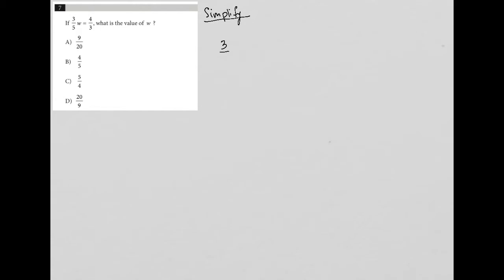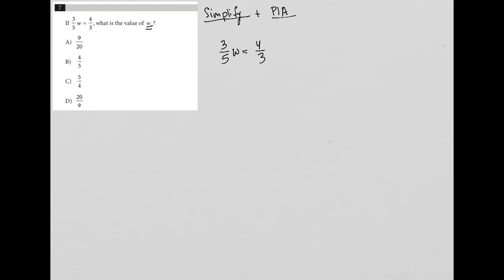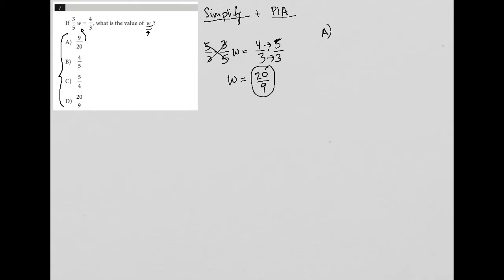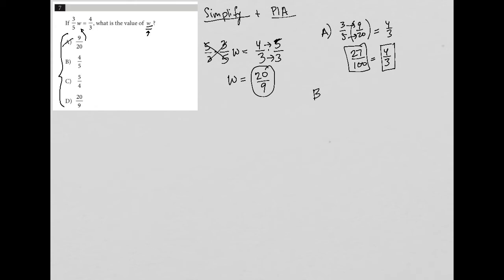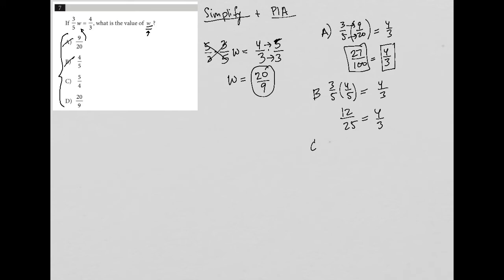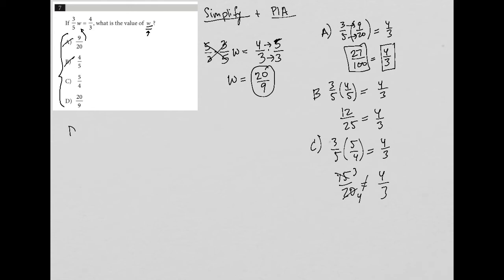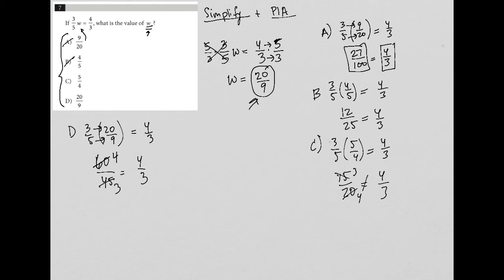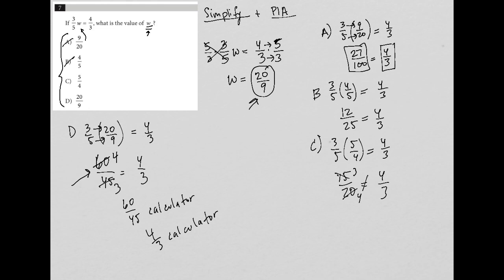If 3/5 w = 4/3, what is the value of w ?